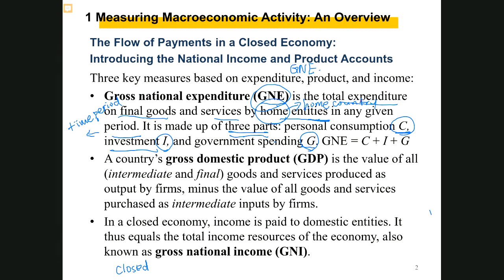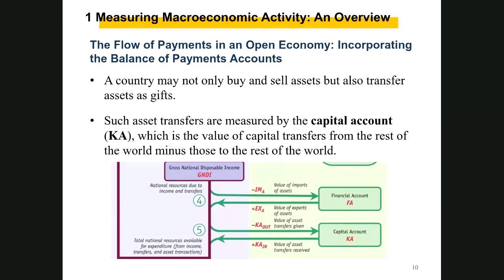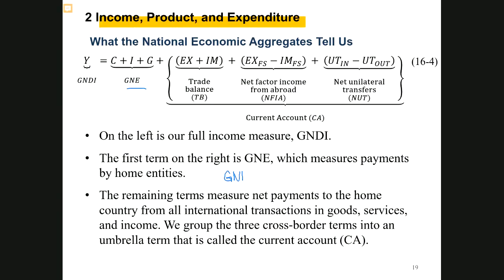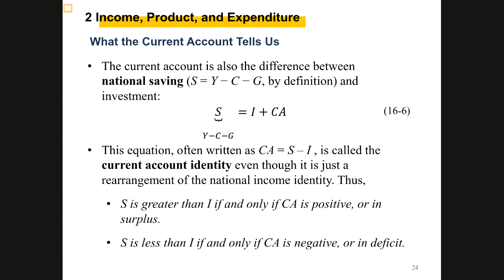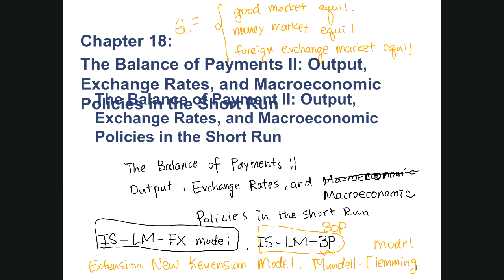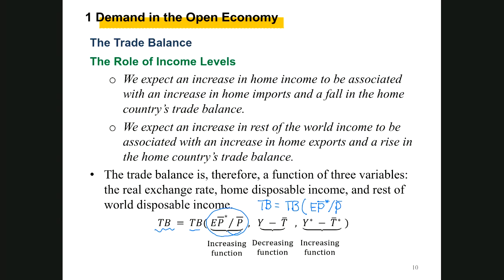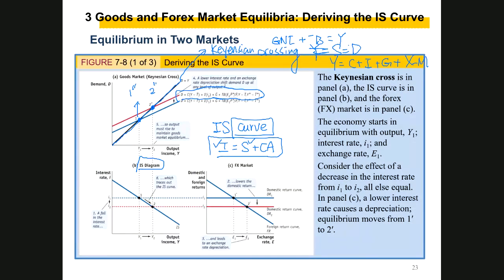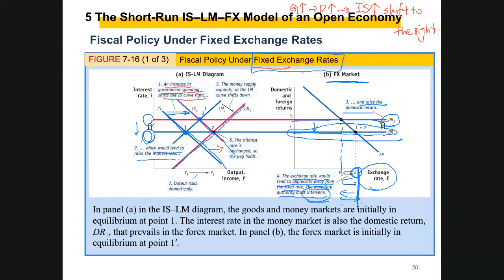Lecture 12 - Measurement of National Income (8.5.20)